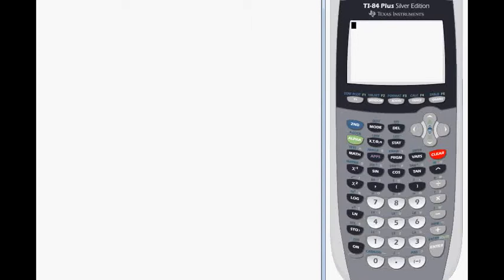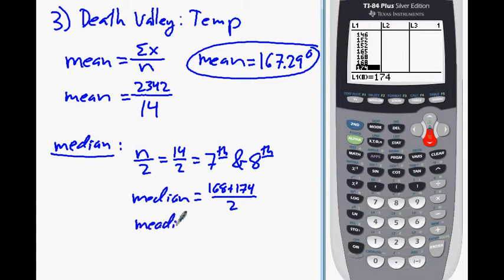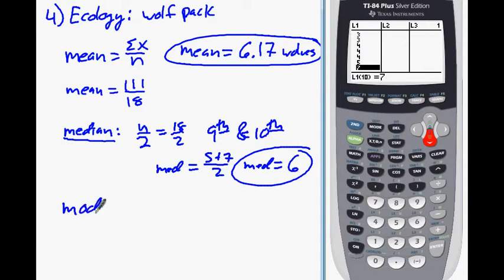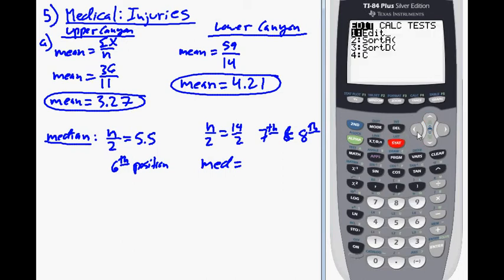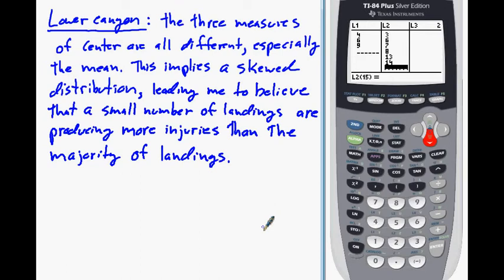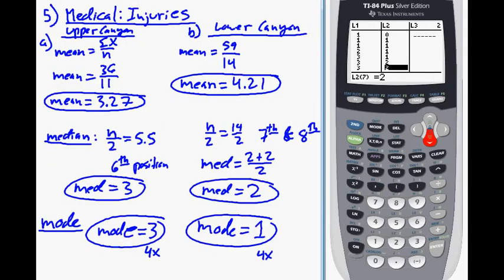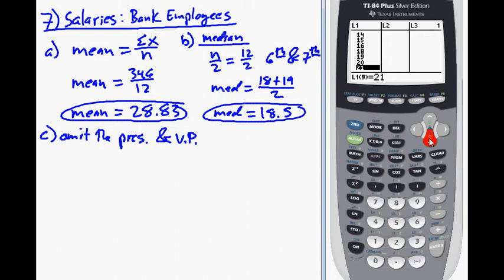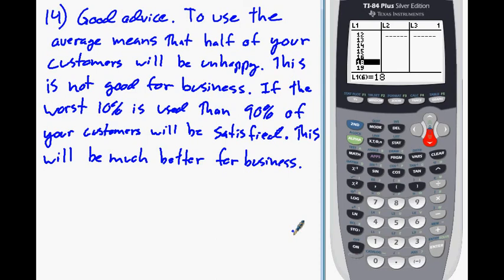Stats HW: P96 #3,4,5,7,14